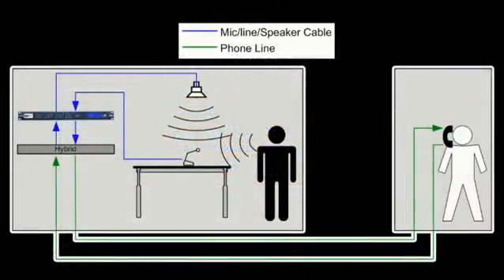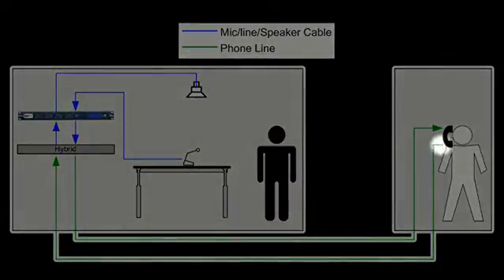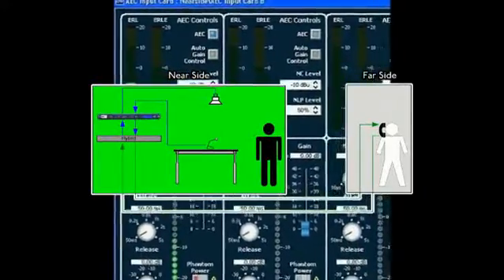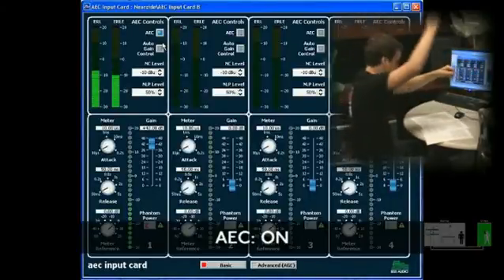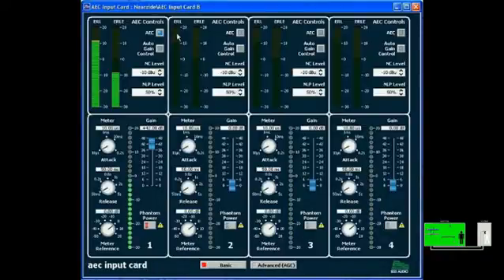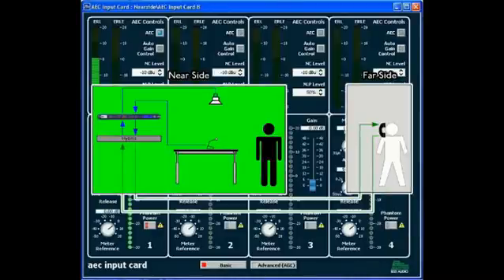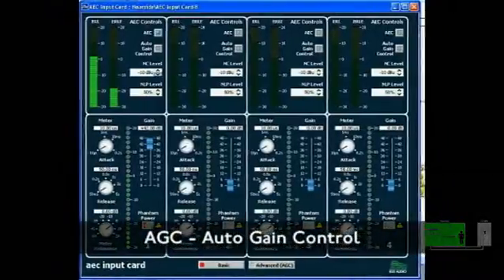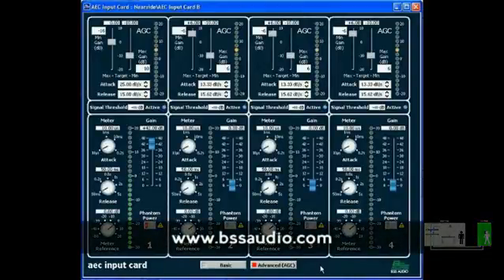BSS | AEC Demo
BSS Audio explains Acoustic Echo Cancellation (AEC).